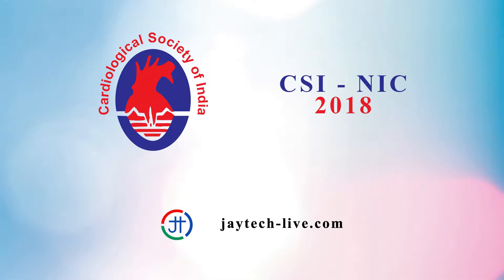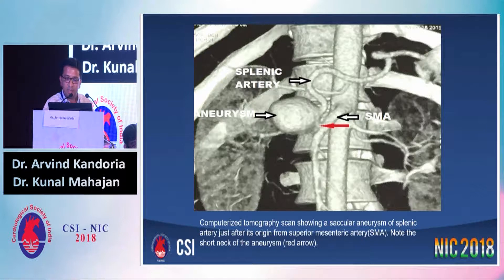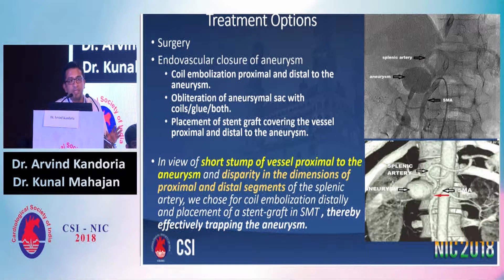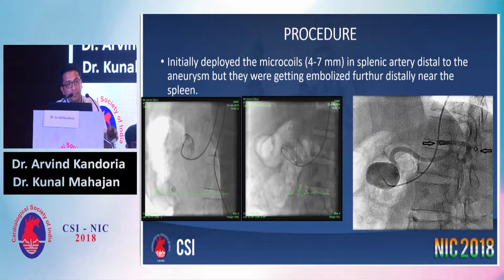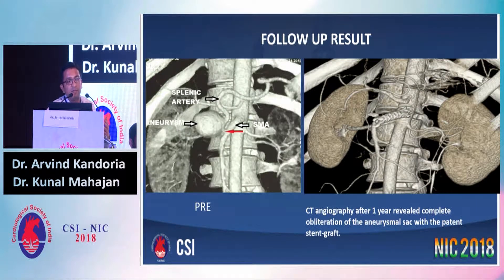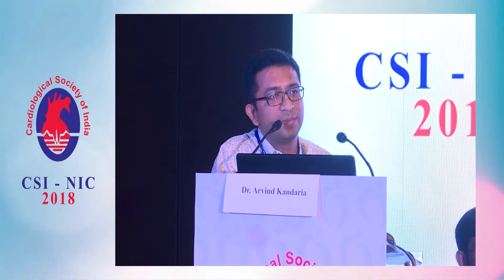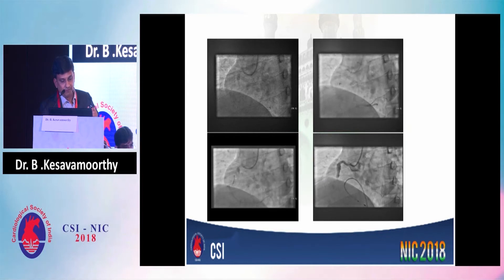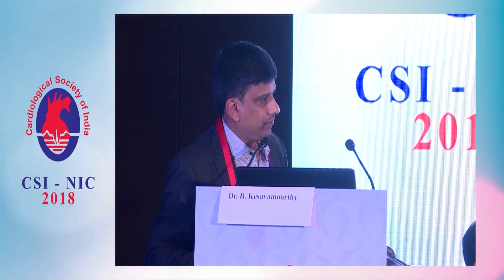CSI NIC 2018 - Day 1, Hall C - Part 3